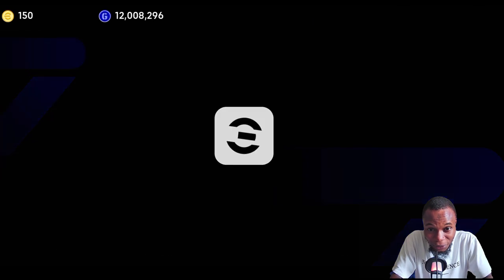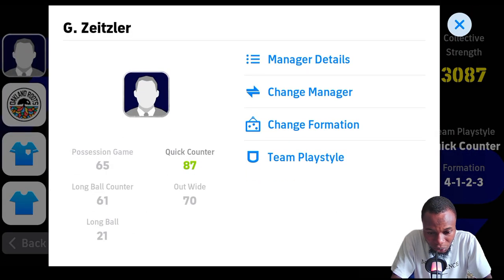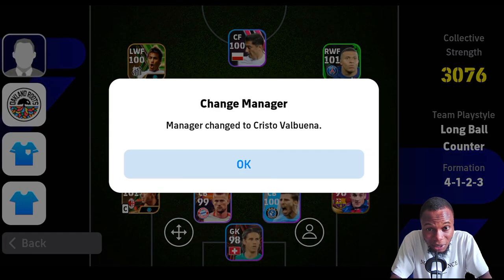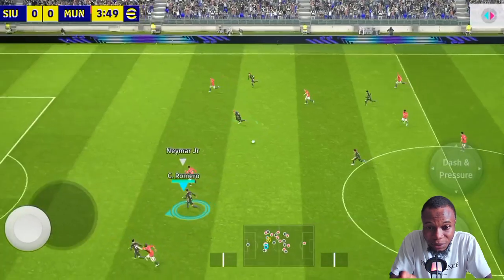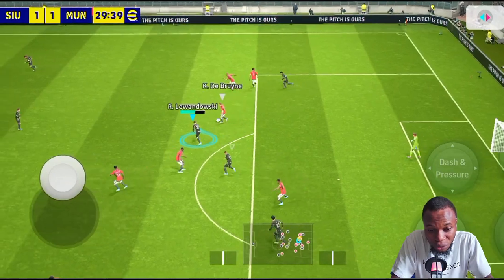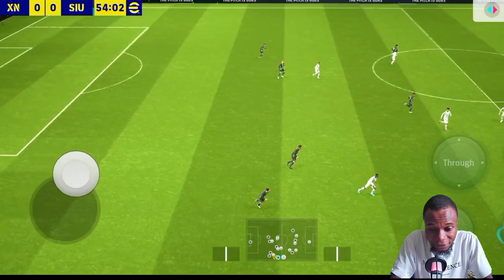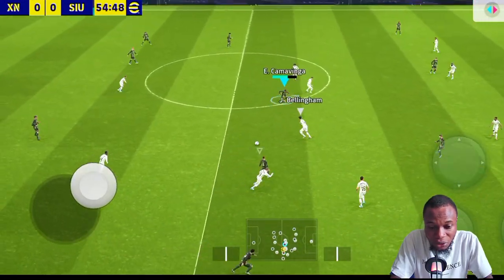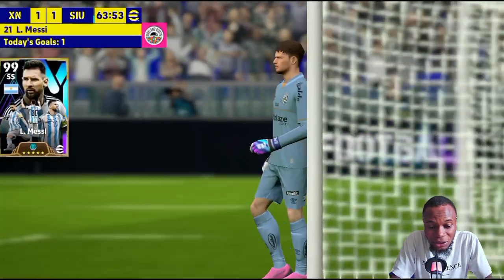How To Customize ‘FORMATIONS LIKE A PRO!’ 💫 Best Formation In efootball 2024 ✨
Must Watch 👇🏻👇🏻🔥